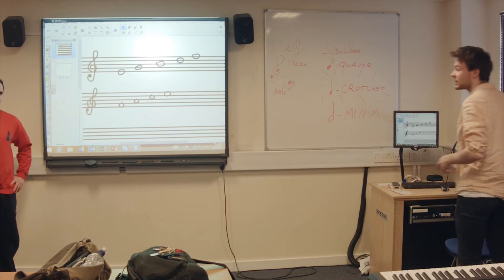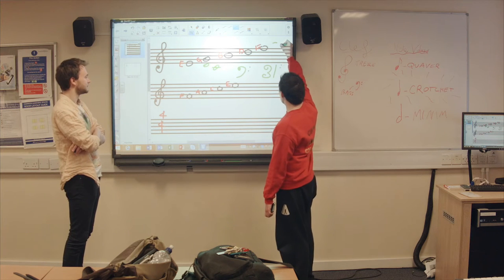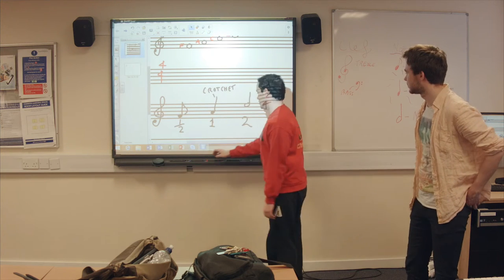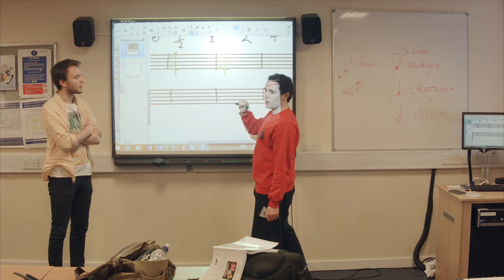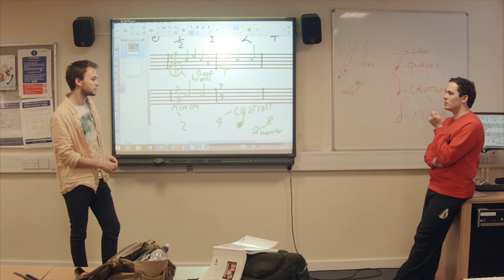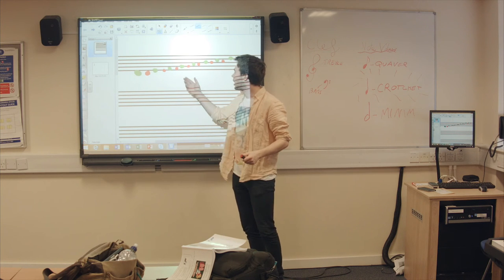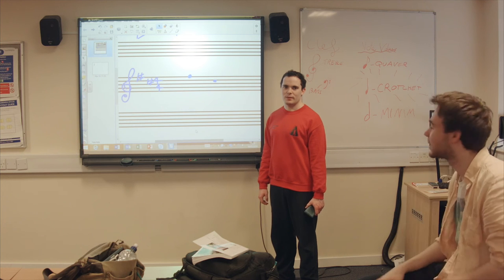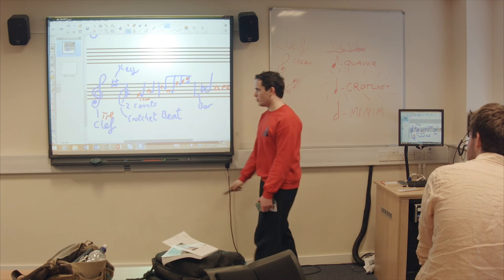Music Theory Workshop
Andy Banks & Jamie Martin run through the basics of music theory from a singers point of view.

Filmed & Edited by Charlie House